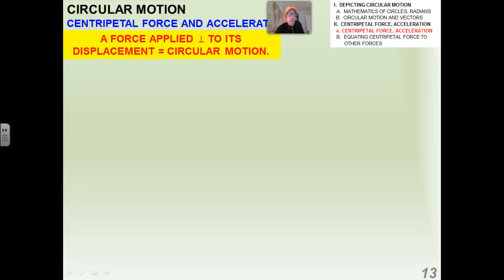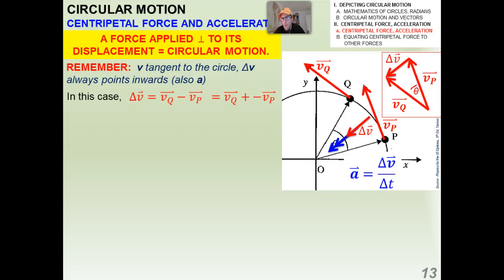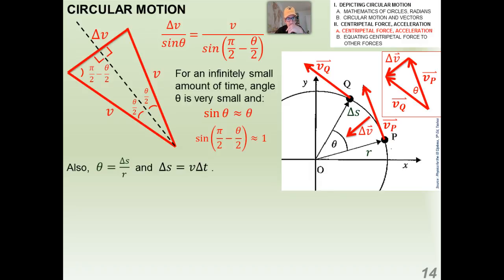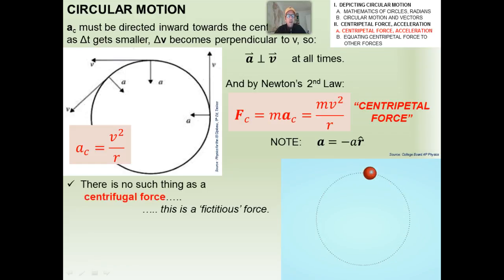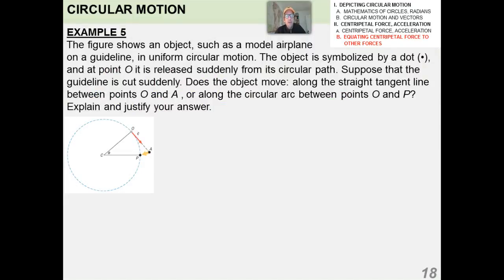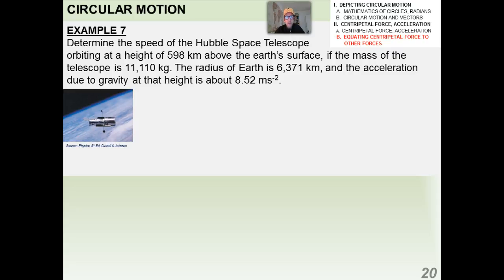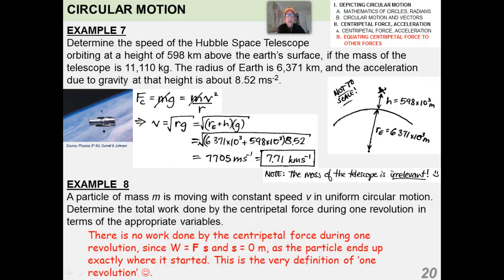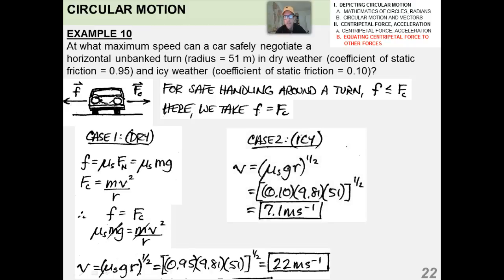6.1.2 Centripetal Acceleration and Force (13-22)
IB Physics lecture on the derivation of centripetal acceleration and force, and equating centripetal force to other forces.